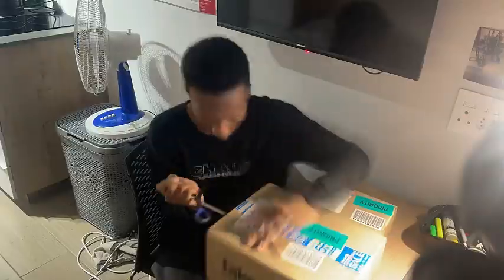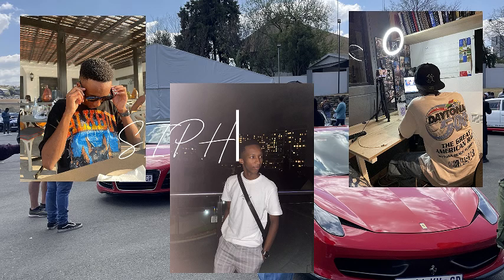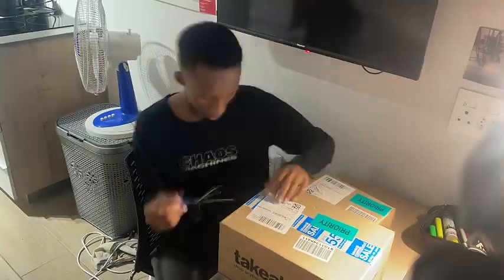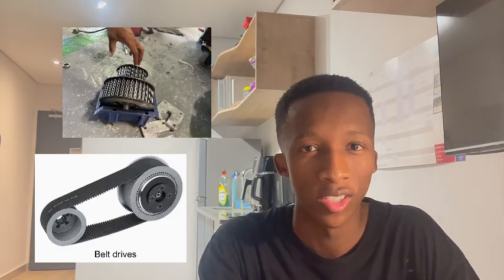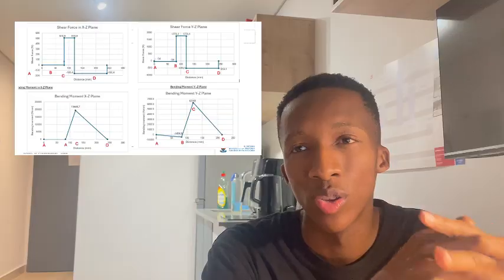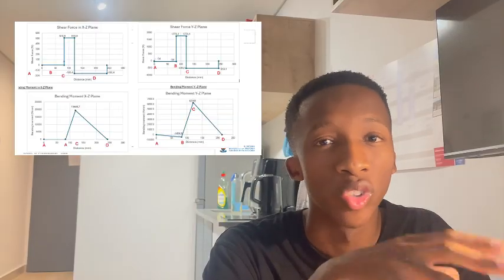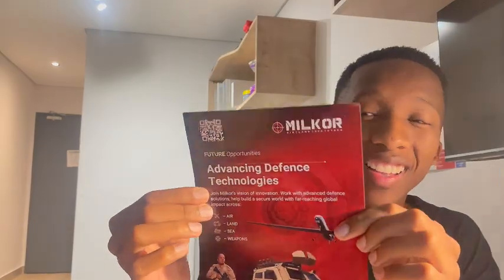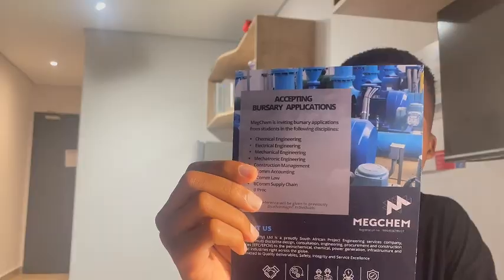Uni life vlog! Engineering student diaries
Join me as I take you on my journey tackling my final year mechanical engineering research project at the University of Pretoria and show you the awesome machinery we get to use. I bring you into my experiences navigating student life and trying to get a job, and go on a rant about my vacation work experience while I'm at it. Ever wondered how to make a good CV? good I show you how to write a great CV. On a lighter note, I take you with me to my friend's 21st birthday party.

Timestamps:
00:00 - Intro
00:33 - Study Session
01:22 - Heavy Machines Workshop
01:53 - Unboxing new equipment
02:51 - Research project update
05:31 - Applying for jobs!
07:43 - My CV and vacation work experience
10:56 - Campus life at University of Pretoria
12:29 - Luviaan's 21st